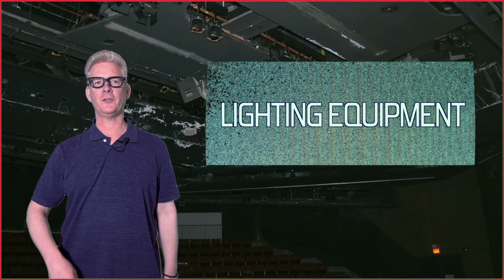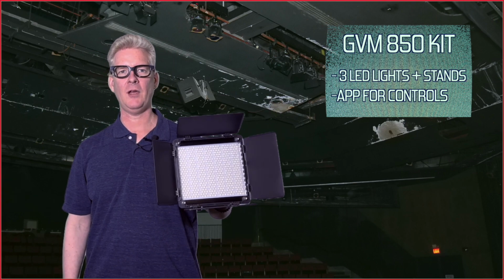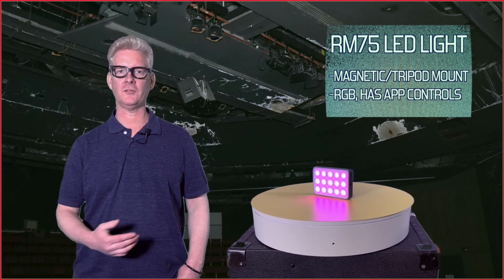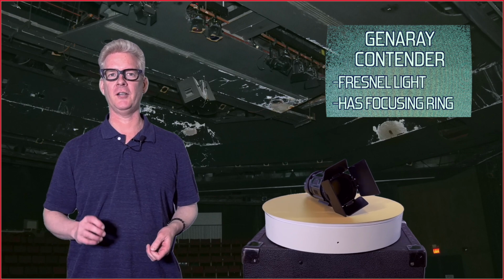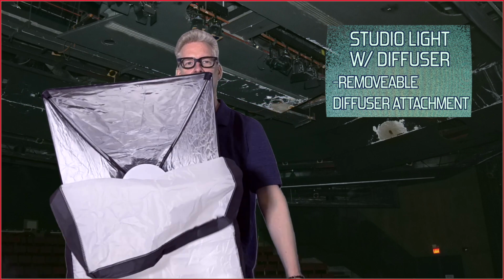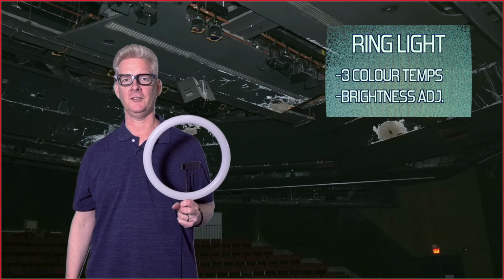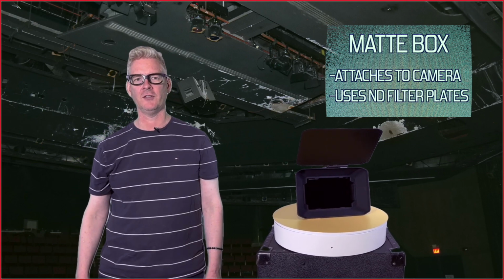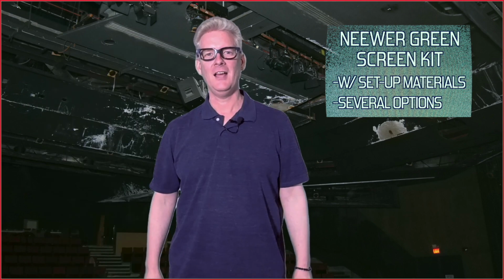Media Arts Lighting Equipment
Welcome to the Media Arts Borrowing Channel... the home of all Equipment available to Media Arts students at York University!

*NOTE: The equipment featured in this video is subject to change, as quality/life expectancy of the technology dwindles. Additionally, we acquire new equipment every year, and new items will be featured in new videos and on our Media Arts 411 page.